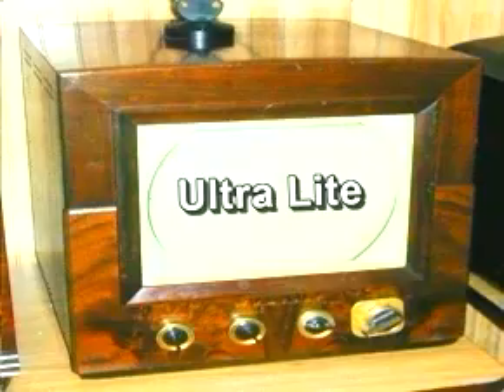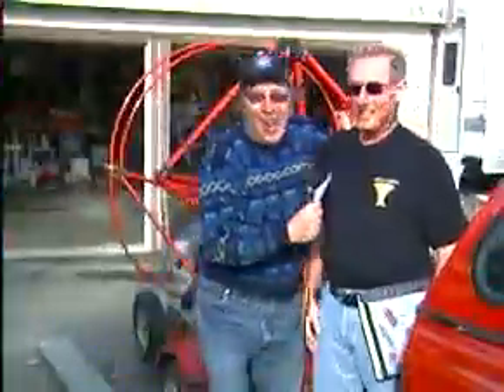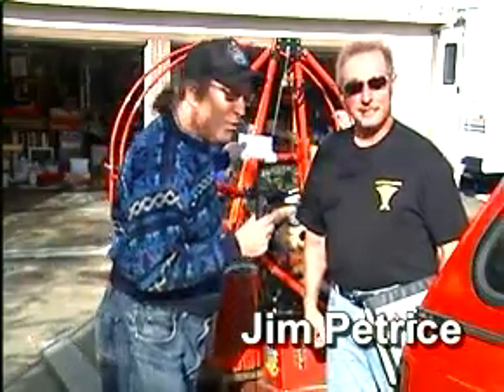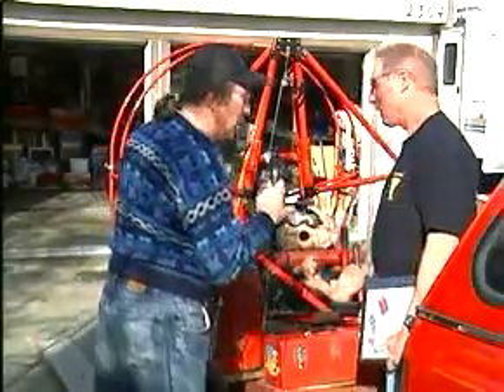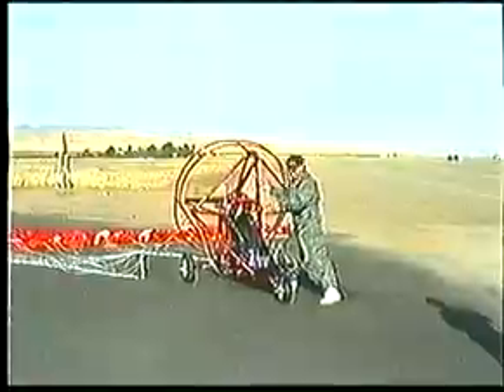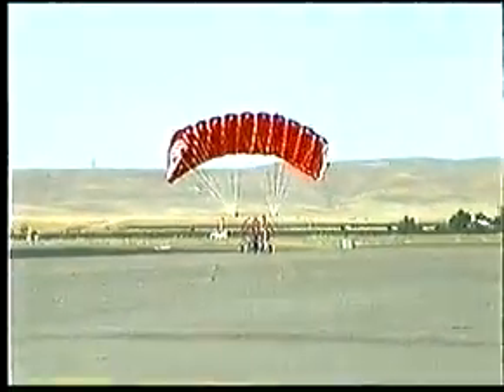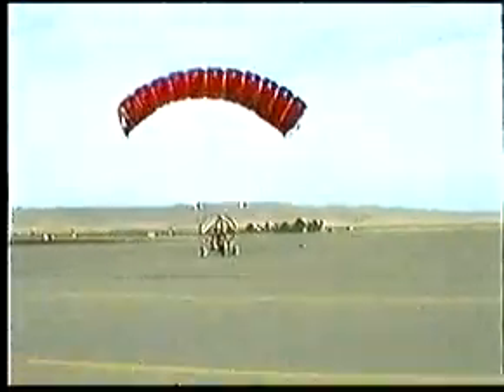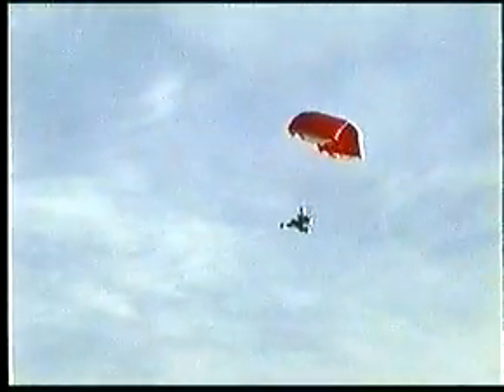Interesting & Unusual Items #2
Episode 2.   Jim Petrice of Walnut Creek,  shows and talks about his ULTRA LITE aircraft.  Includes inflight footage over Tracy, Calif.